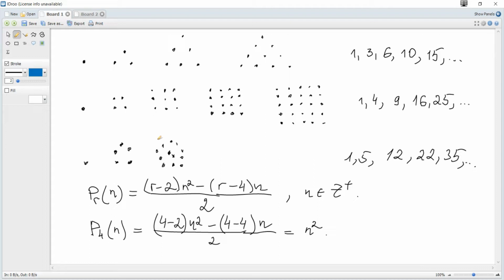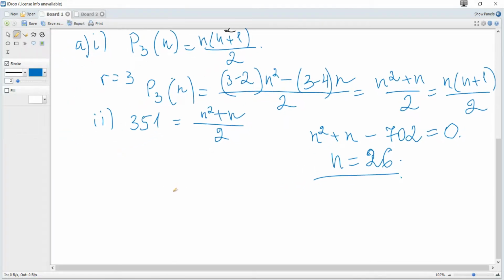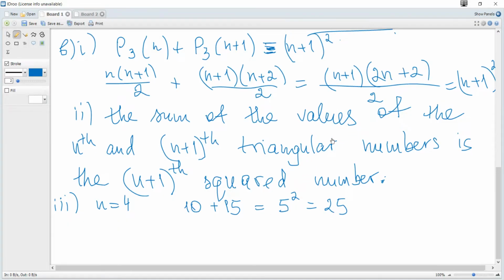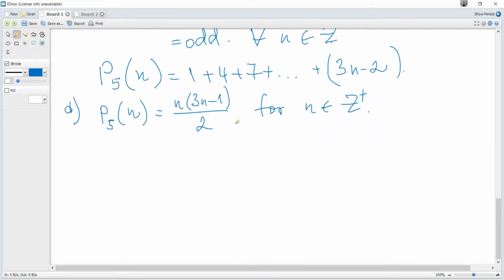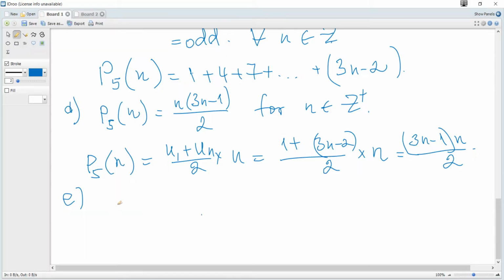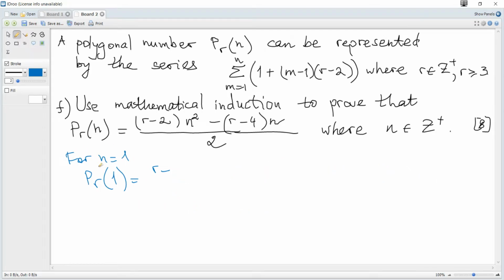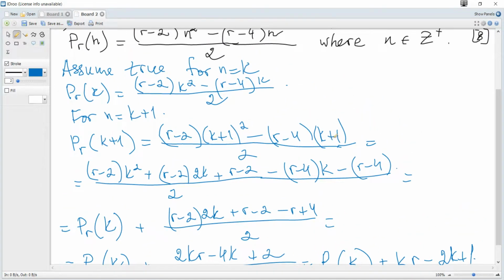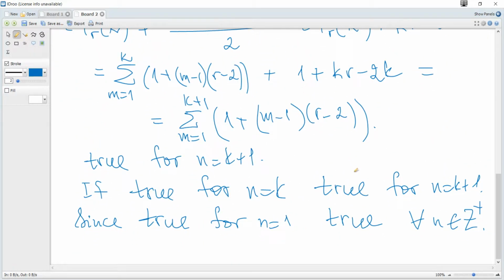IB AA HL Past Paper 3 May 2022 TZ1 Q1 (polygonal numbers).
c) should be 8P3(n)+1=8n(n+1)/2+1=4n^2+4n+1=(2n+1)^2=odd^2.